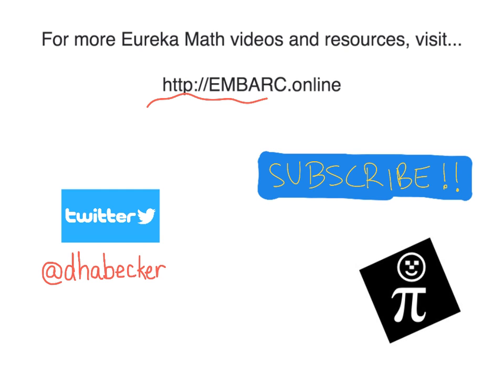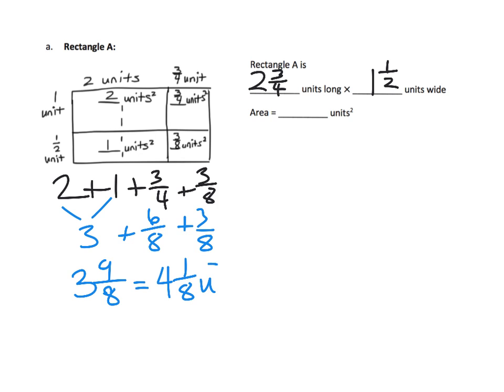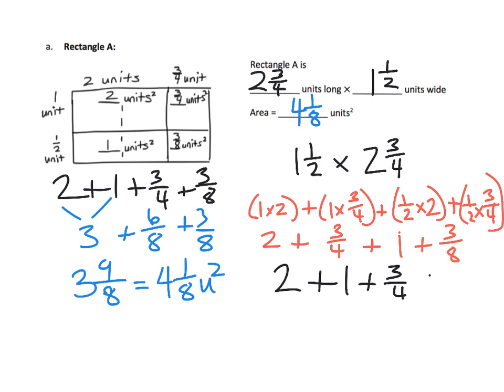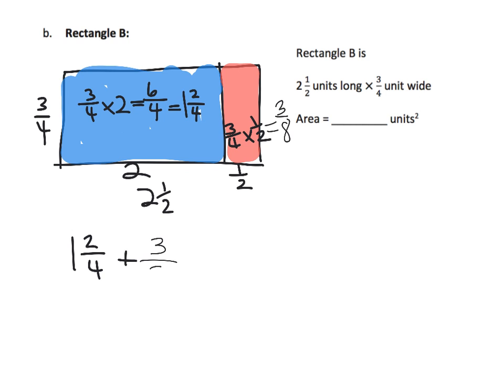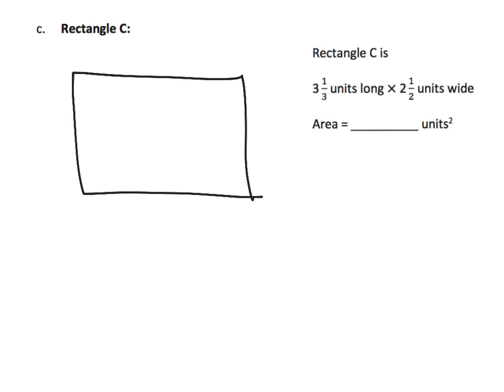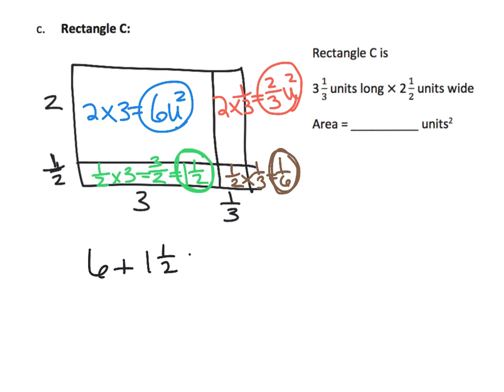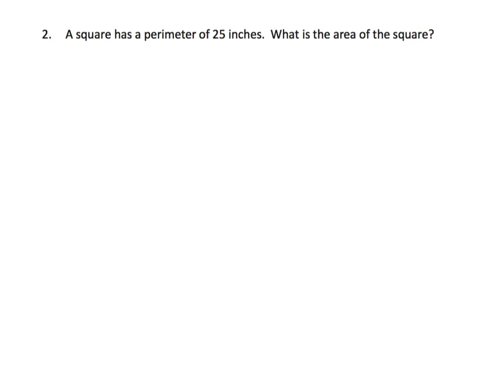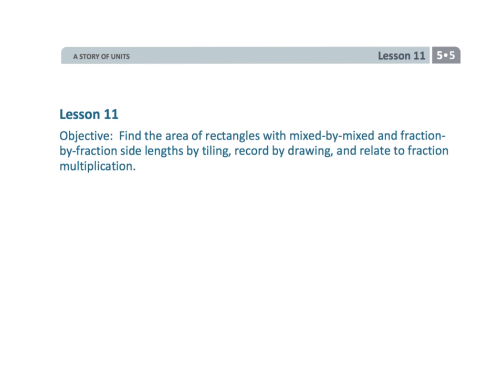Eureka Math Grade 5 Module 5 Lesson 11 (updated)